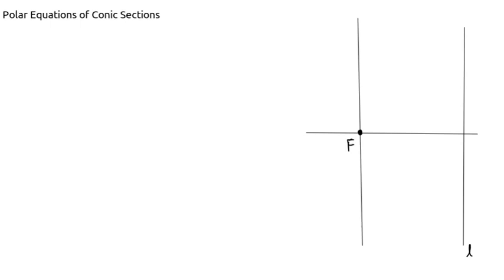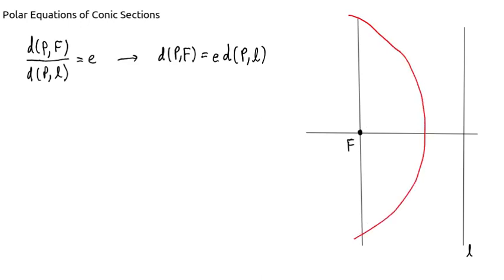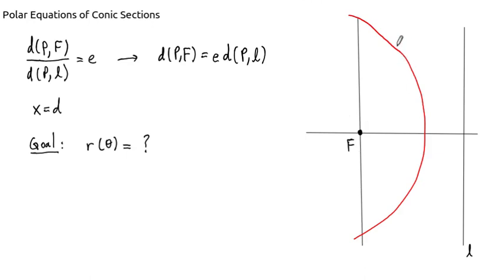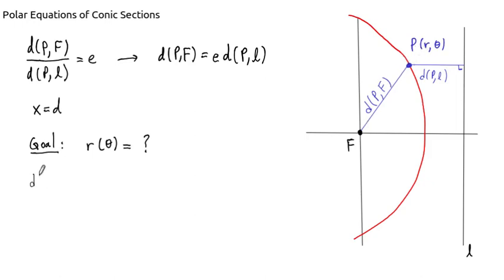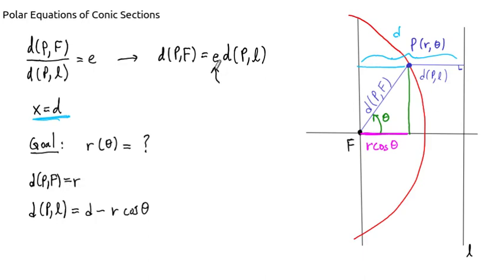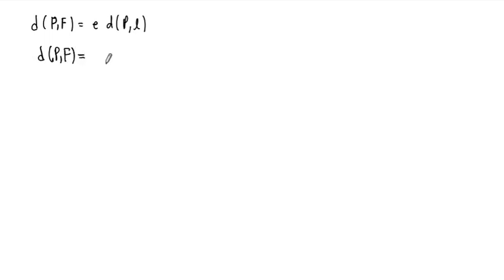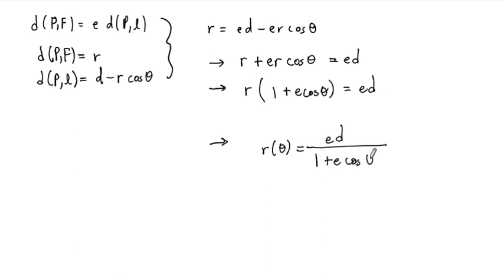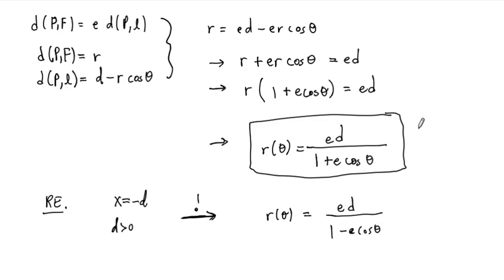Conic Sections in Polar Coordinates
We derive a formula for a conic section in polar coordinates with eccentricity e and directrix x = d.